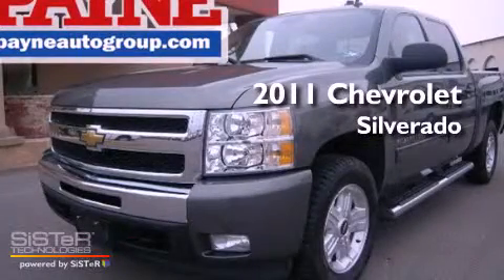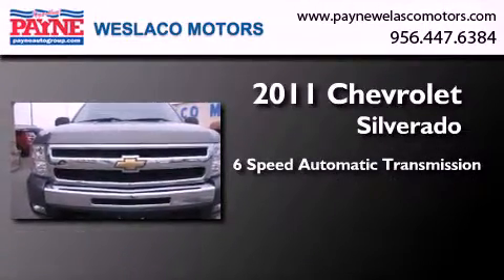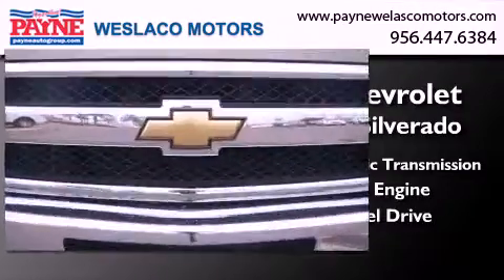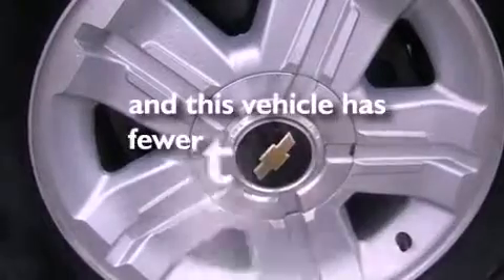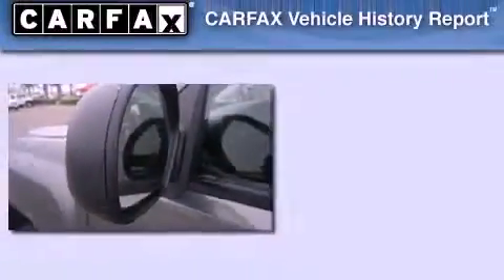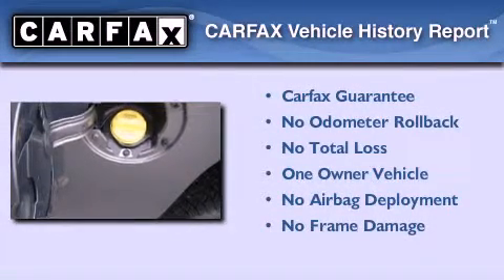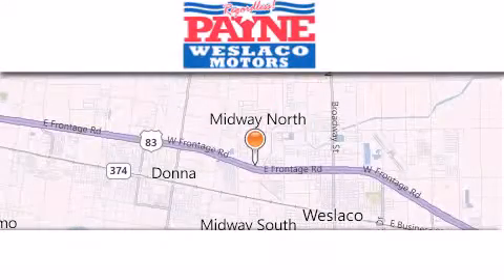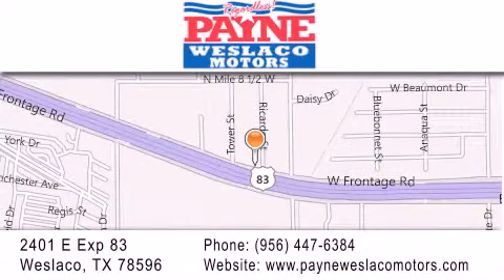2011 Chevrolet Silverado 1500 Weslaco TX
Year : 2011
 Make : Chevrolet
 Model : Silverado 1500
 Engine : 5.3L V8
 Trans . : Automatic 6-Speed
 Exterior : Taupe Gray Metallic
 Miles : 9,301
 Interior : Light Titanium/Ebony w/Premium Cloth Seat Trim
 Stock : T160085

 2401 E. Exp 83